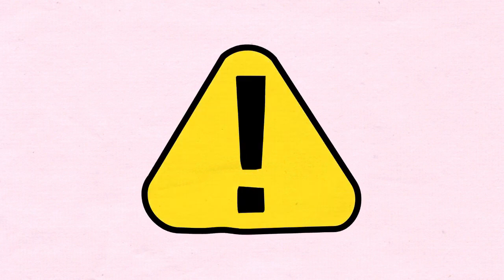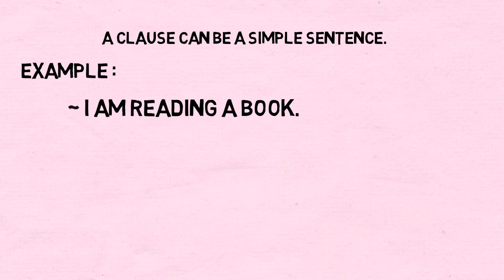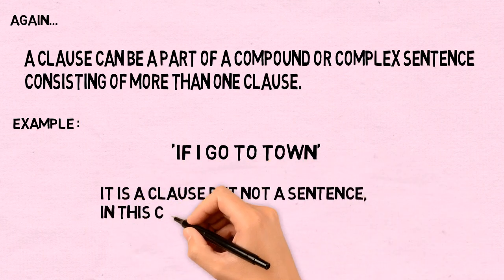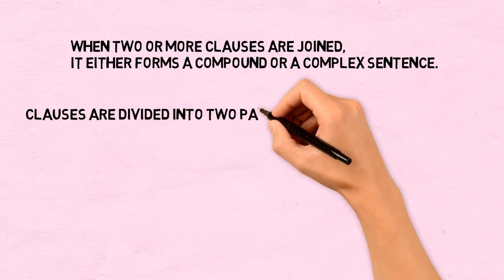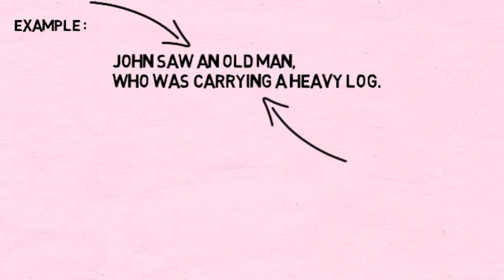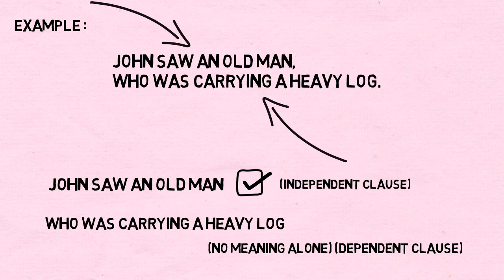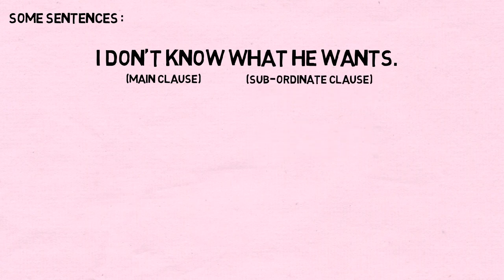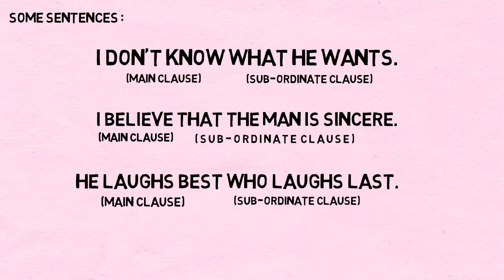Understanding Clause - First Part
It is an introduction on Clause where you get to know the definition of clause and It's basic divisions. Here you get know It's usage with few examples.
Grammar :

High School English Grammar and Composition
Essential English Grammar with Answers
English Grammar in Use

Vocabulary:

Word Power Made Easy
Everyday Vocabulary More Than 6100 Words
Cambridge Vocabulary for IELTS with Answers and Audio CD (South Asian Edition)
Dictionary of English Synonyms and Antonyms - Penguin

Competitive Examinations:

General English for all Competitive Examinations
The Masterpiece Complete Competitive English for SSC/CDS/CPO/NDA/IBPS/7800+ questions with Detailed Explanations

Editing By:
Yubaraj Biswas